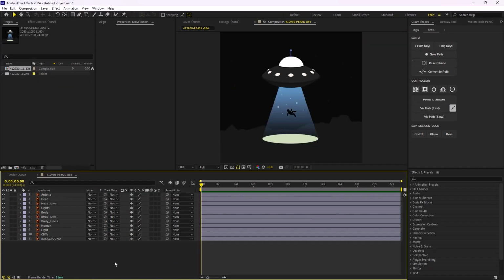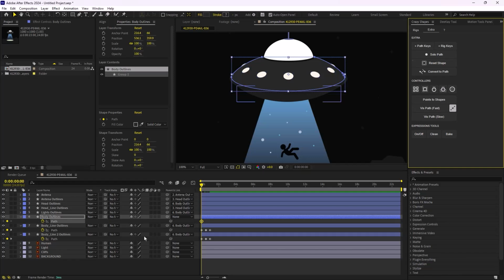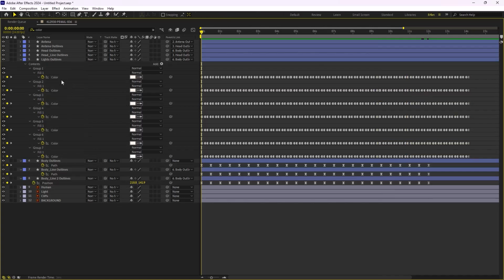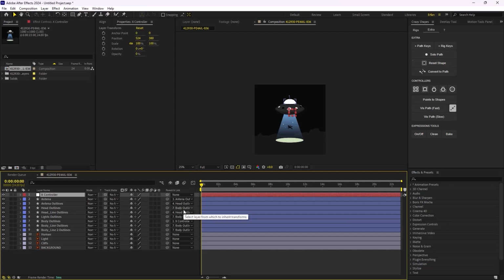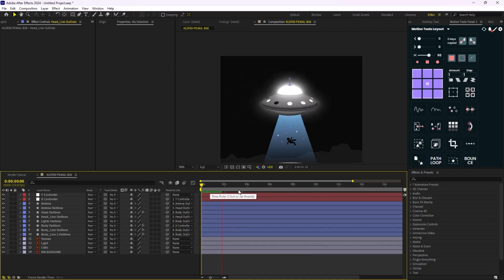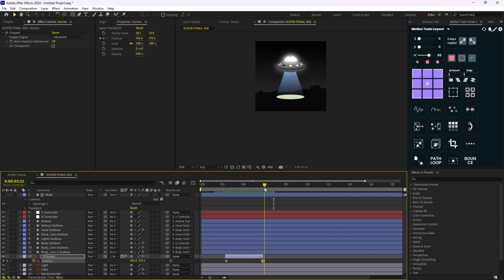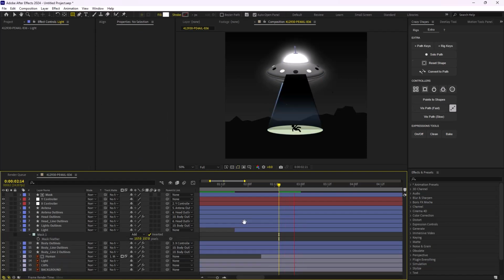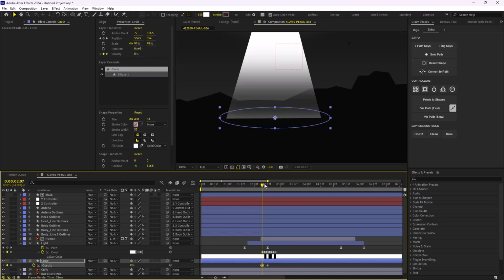How To Animate Like Dan Koe In Adobe After Effects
👋 Hello and welcome to this video. In this video, I am going to show you how you can create a viral video like Dan Koe

🛠 Tools Used:

Deep Glow
Motion Toolz 2

📄Chapters:

00:00 Intro
00:42  Comp Setup
03:30  Faux Animation For Body ( Fake 2.5 D Animation )
06:55  Flickering Effect
09:04  Faux Animation For Head
12:00 UFO Movemment
14:30  DAN KOE STYLE
17:00  Human Animation
21:00  Light Animation